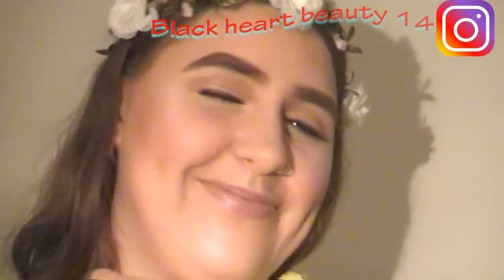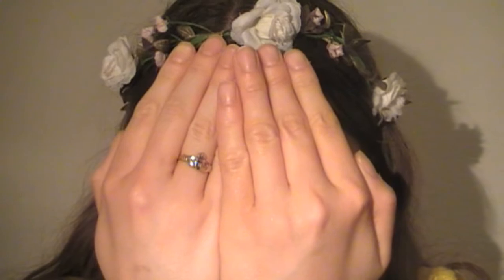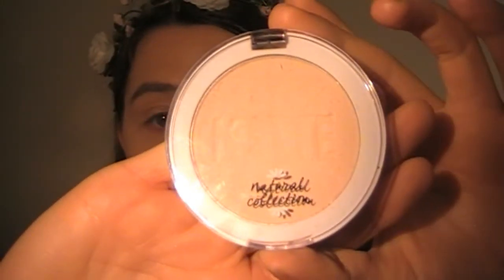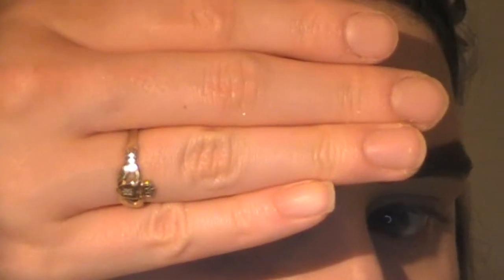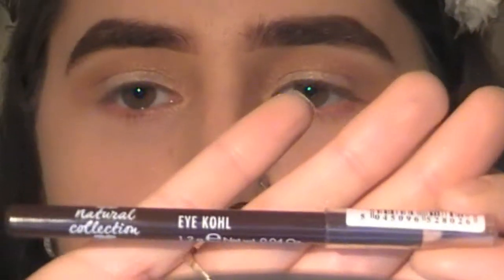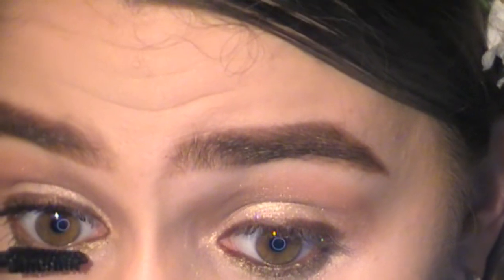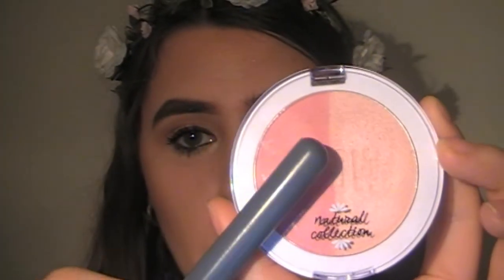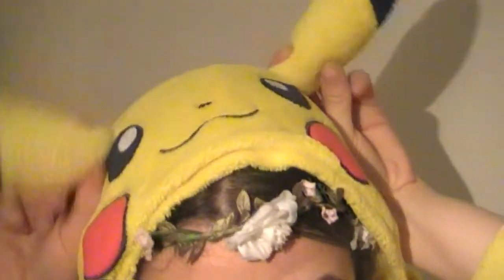Natural Look (Natural Collection)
HI guys this is Becky Black heart beauty 14 This My Very First youtube Video using Natural Collection

 Face: natural Collection hydrating and radiance primer, hydrating radiance Foundation in the shade porcelain, liquid concealer in the shade fair, matte pressed powder in the shade natural, bronzing powder in the shade golden glow, blush and Glow duo in the shade pink,

Eyes: bronzing powder in the shade golden glow, mono eye shadow in the shade white opal, Kohl pencil the shade Brown, Volume Mascara in Black,

Lips: moisture shine lipstick in the shade fig leaf

Eyebrows: brow kit universal shade

I did this look inspired by the brand you can wear this everyday, wedding whenever you like ;)

you can buy the brand at any of your local boots